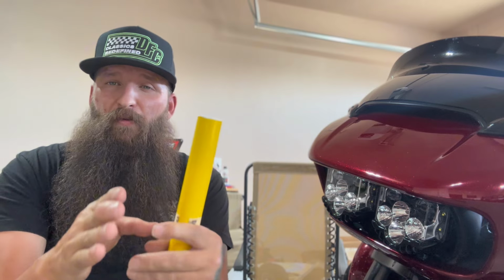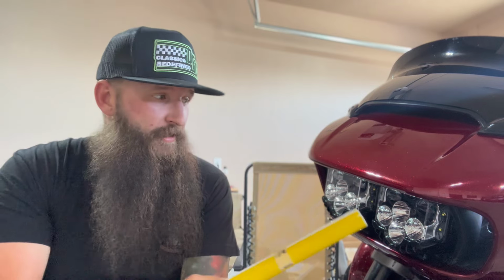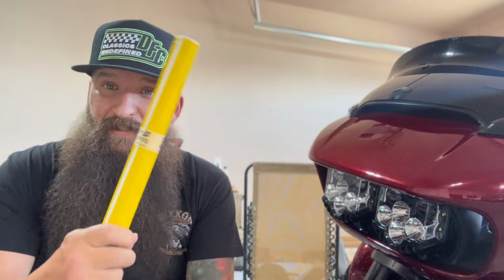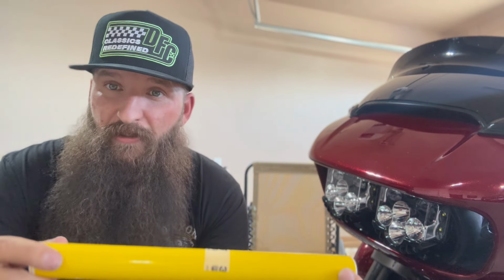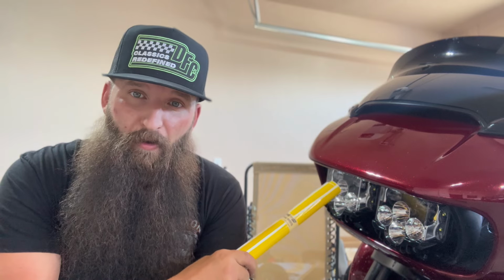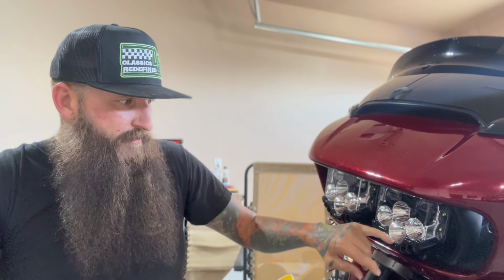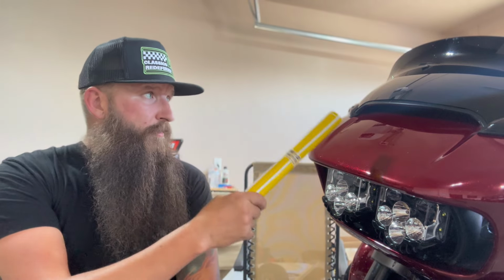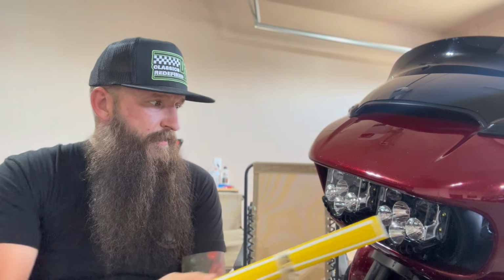Doing your own amber Lens for V1 Shark Demon headlight from Custom Dynamics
Join me as i turn a clear shark demon headlight into an amber option

***2018 road glide special***

​⁠HarleyDavidson 107 — 114 big bore kit
WoodPerformance 22XE high torque cam
SS cam chest internals and pushrods
HPI 58mm throttle body and manifold
​⁠feulingparts BA Air Cleaner
Shark demon headlights
low profile bag lights
tri bar light
front halo inserts
windshield fairing trim lighting
strobe module
Lower fairing inserts
Chin spoiler
Mid frame air deflectors
​⁠MemphisShades 8” blacked sport curved windshield
​⁠FuelMoto jackpot 2-1-2 hi-output headpipe with jackpot rtx mufflers
thundermax ECM Tuner
​⁠ohlinsusa HD044 rear suspension and nix 22 front fork cartridge kit.
​⁠badboyzcyclez freedom series custom seat.
​⁠Kraus Wolf One Pro - TBars
10” pullback riser
2.5” FM Handlebars
Top Triple Tree
Gauge housing Relocation
ThrashinSupply foot controls
DeathMetalRacing floorboards
FloMotorsports billet foot controls
Trask check M8 / transmission vent case
rekluse hydraulic slave cylinder
SoundstreamReserve HDHU.14+
bajadesigns LP6 headlights
Oberon C400 adjustable Levers
barnett - clear derby cover
nicecnc -Reusable oil filter
advanblack - carbon fiber tank dash
badboyzcyclez - Bag Guards
HaleSpeed - ARP Bolts / Kilo Kit
trask - Assault cam chest cover